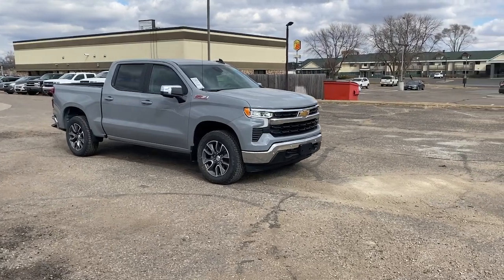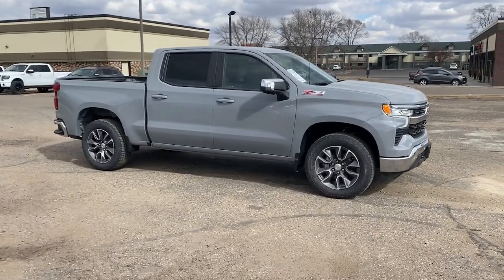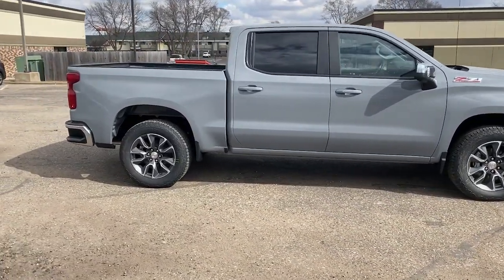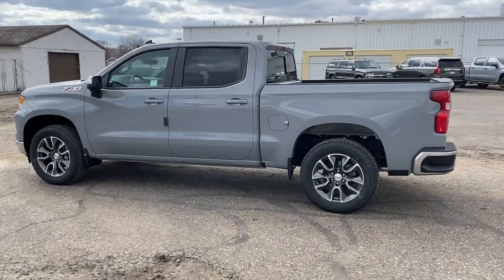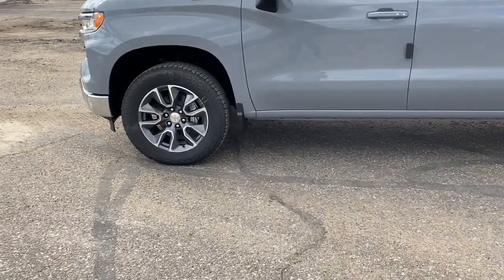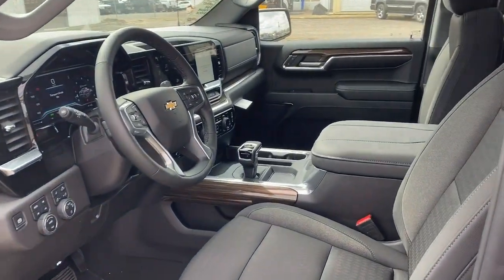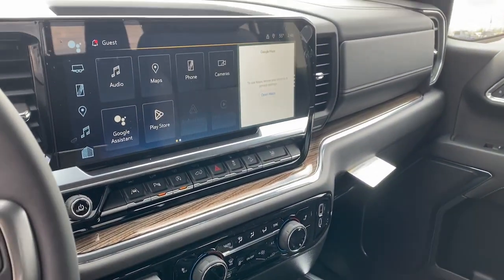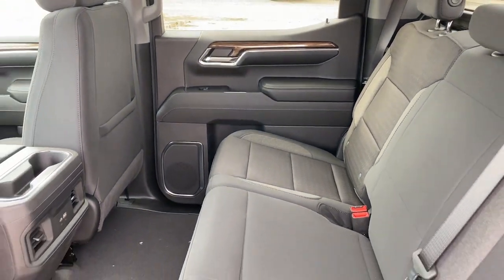2024 Chevrolet Silverado_1500 LT WI Woodbury, Cottage Grove, Hammond, New Richmond, Somerset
New 2024 Chevrolet Silverado_1500 LT available at Luther Hudson Chevrolet located in 1220 Crest View Dr, Hudson, WI, 54016. Servicing the Woodbury, Cottage Grove, Hammond, New Richmond, Somerset area.

Take a moment to check out the  2024  Chevrolet Silverado_1500. The Silverado 15 Hundred is the full-size pickup that  blends a spacious, quiet cabin, technology that keeps you connected, smooth handling, and the toughness you need for all your projects. These are just some of the great options this vehicle comes with: Heated Steering Wheel
, Pre-Collision System, Intelligent Auto on/off High Beams, Wireless Charging Station, Lane Departure Warning, Keyless Entry, Navigation System, Paddle Shifters, Heated Mirrors, Keyless Start. Feel prepared for the challenge in the Silverado 15 hundred. Get behind the wheel for a test drive.